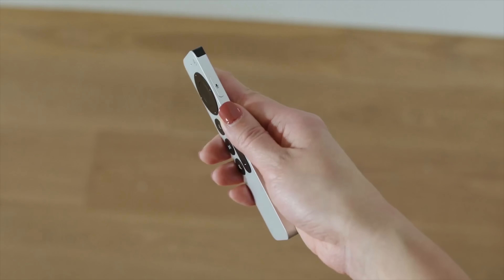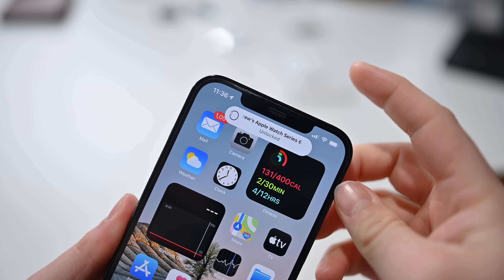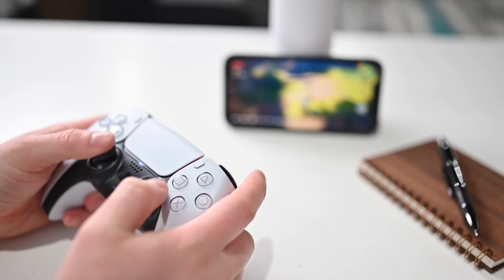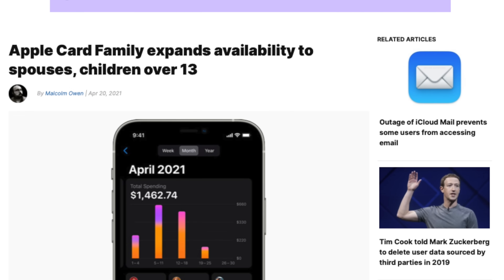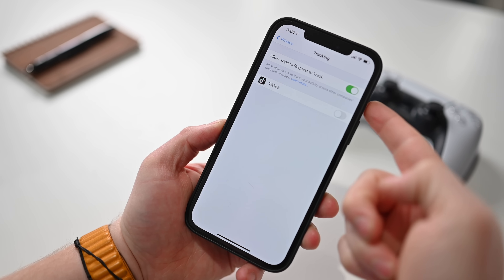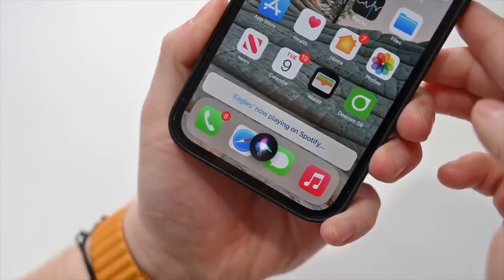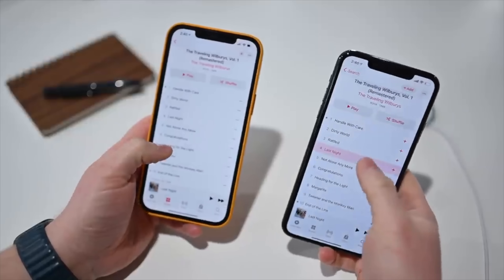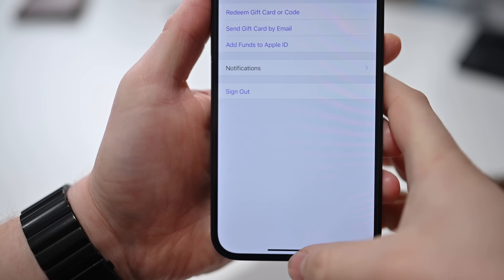Apple RELEASED iOS 14.5! Here Is EVERYTHING New! Mask Unlock, Emoji, & More!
Apple has just released iOS 14.5 and we are going over every single new feature that has been brought to your iPhone in this new update!